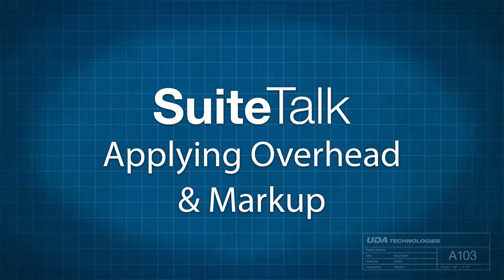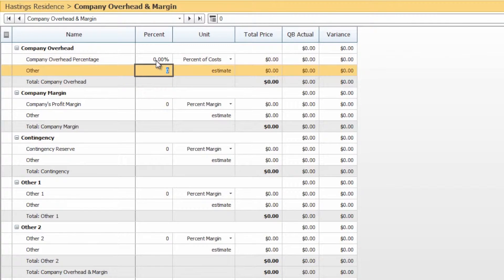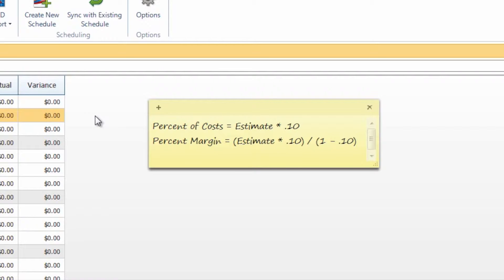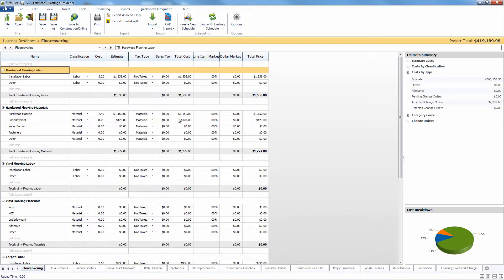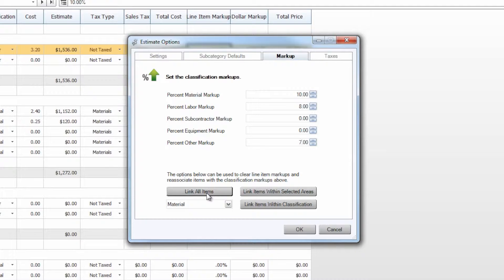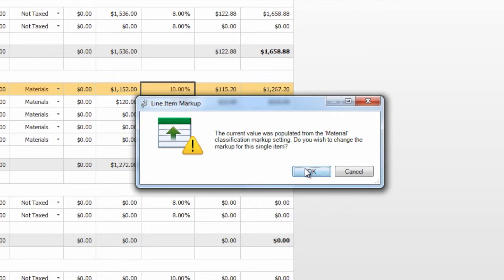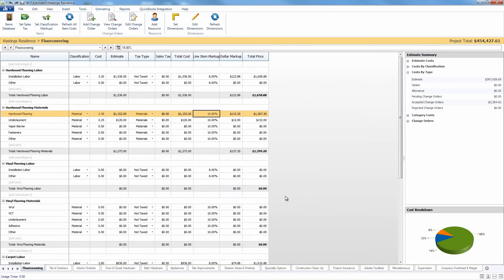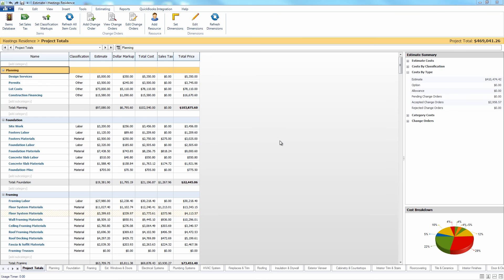Applying Overhead and Markup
This video explains the different types of markup available in OnCost estimating and how you can use these markups to manage your estimate. Types include Line Item Markup, Classification Markups, Sales Tax, and Overhead and Margin Markup.